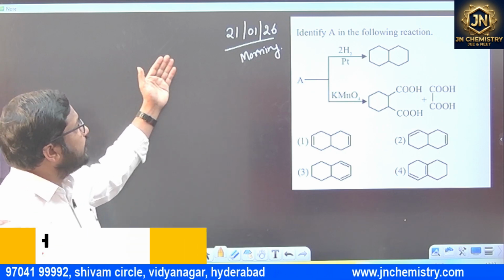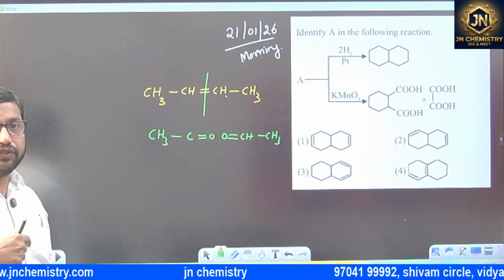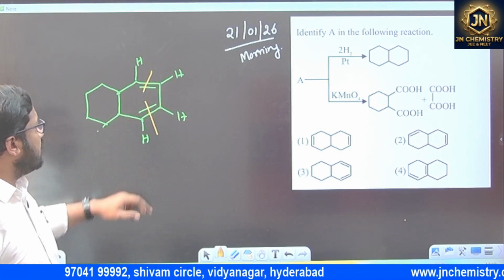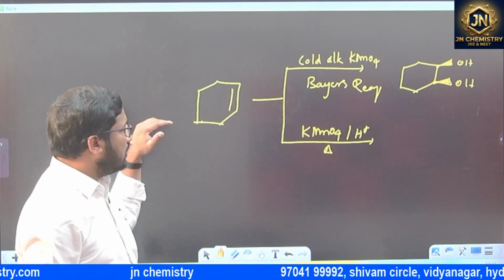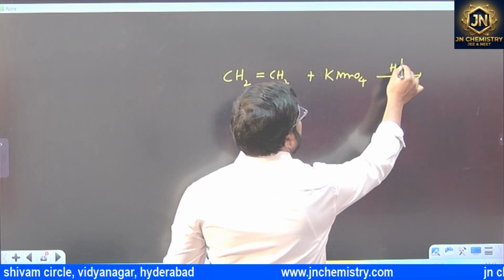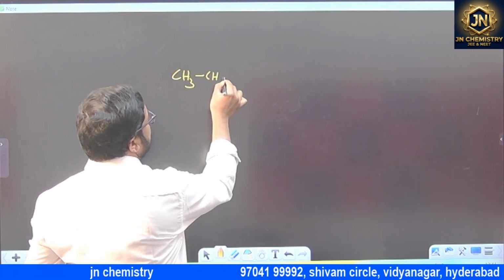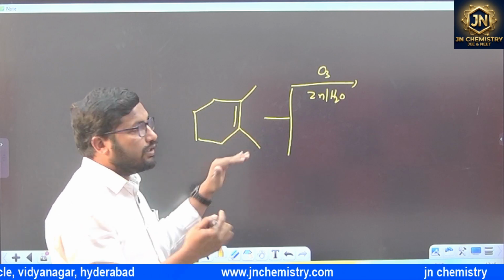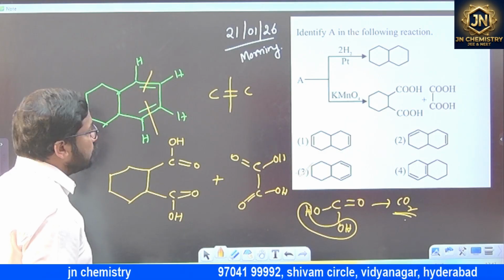JEE Main 2026 🔥 Organic Chemistry | JN Sir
Watch JN Sir break down an Organic Chemistry concept/question using simple logic, clear steps, and exam-focused thinking — the way JEE actually tests you.

🎯 Perfect for students who want to:

✔️ Master Organic Chemistry without confusion
✔️ Improve reaction & mechanism understanding

💡 Learn concepts, not memorization.

📍 JN Chemistry
Shivam Circle, Vidyanagar, Hyderabad

📢 Follow for daily JEE & NEET Chemistry Shorts and powerful exam tips.